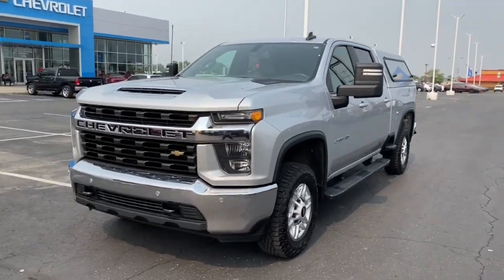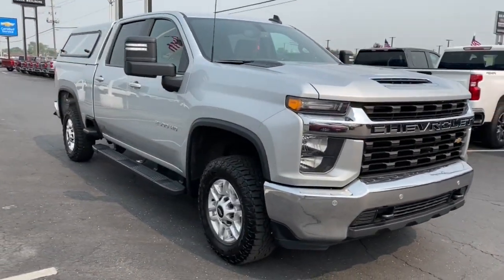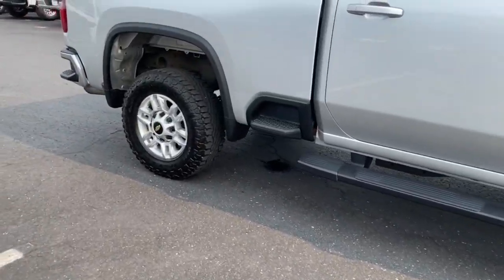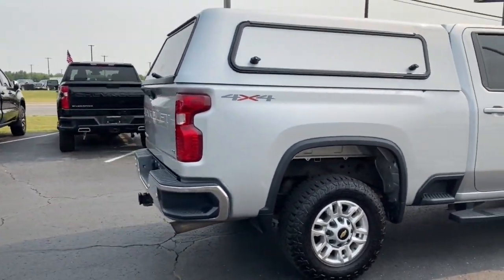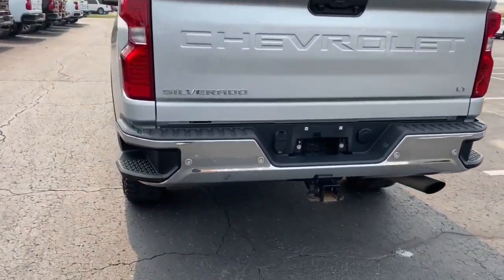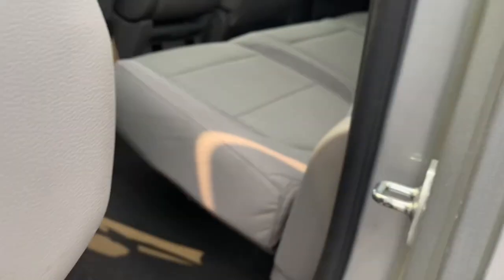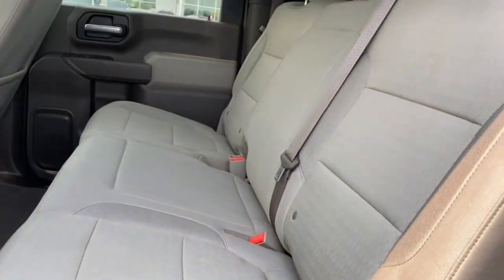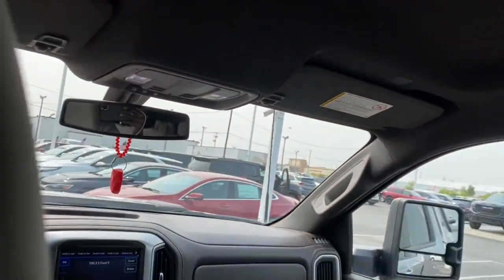2020 Chevrolet Silverado 2500HD Columbus, London, Springfield, Hilliard, Dublin, OH PCA245676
Silver Ice Metallic Used 2020 Chevrolet Silverado 2500HD LT available in Columbus, Ohio at Mark Wahlberg Chevrolet. Servicing the London, Springfield, Hilliard, Dublin, OH area.

CARFAX One-Owner. Clean CARFAX. 6-Speed Automatic, 4WD, Gideon/Very Dark Atmosphere Cloth, 170 Amp Alternator, 2 USB Ports (1st Row), 2-Speed Electronic Shift Transfer Case, 4.2 Diagonal Color Display DIC, 4G LTE Wi-Fi Hotspot Capable, 4-Way Manual Driver Seat Adjuster, Black Mirror Caps, Bluetooth For Phone, Chevrolet Connected Access Capable, Chrome Front Grille, Color-Keyed Carpeting Floor Covering, Compass, Deep-Tinted Glass, Electronic Cruise Control w/Set & Resume Speed, Front Rubberized Vinyl Floor Mats, Heated Vertical Trailering Mirrors, Integrated Trailer Brake Controller, Lane Change Alert w/Side Blind Zone Alert, Locking Tailgate, Manual Tailgate Function w/EZ Lift (QT3), Manual Tilt-Wheel Steering Column, OnStar & Chevrolet Connected Services Capable, Power Door Locks, Power Front Windows w/Driver Express Up/Down, Power Front Windows w/Passenger Express Down, Power Rear Windows w/Express Down, Preferred Equipment Group 1LT, Rear 60/40 Folding Bench Seat (Folds Up), Rear Cross Traffic Alert, Rear Rubberized Vinyl Floor Mats, Rear Vision Camera, Remote Keyless Entry, Safety Package, Steering Wheel Audio Controls, Suspension Package, Ultrasonic Front & Rear Park Assist, Urethane Steering Wheel.brbrbrChevrolet Silverado 2500HD 2020 Silver Ice Metallic 4D Crew Cab 6.6L V8brbrbrPURE PRICED FOR A QUICK SALE! All vehicles come with a complete safety inspection, full detail, 1 FREE OIL CHANGE, free 100 point inspection, FREE TANK OF GAS with delivery of this vehicle. Price does not include tax, title, and license or dealer fee. Vehicle located at Mark Wahlberg Chevrolet. INTERESTED, BUT NOT READY YET? That is okay... we never want to rush you at Mark Wahlberg Chevrolet. SAVE THIS VEHICLE to your MyAutoTrader. You will be updated of any future price savings and specials. It is real simple... Click SAVE THIS CAR above the main vehicle photo on the right or look for the star. SIGNING UP IS FREE: At the top right corner of this page, LOOK for the MyAutoTrader logo. Click SIGN UP and you are in...YOU CAN THANK US LATER, BY BUYING YOUR NEXT VEHICLE AT MARK WAHLBERG CHEVROLET!
Preferred Equipment Group 1LT,Safety Package,Suspension Package,6 Speakers,6-Speaker Audio System,AM/FM radio,Premium audio system: Chevrolet Infotainment 3,Radio: Chevrolet Infotainment 3 System,Steering Wheel Audio Controls,Air Conditioning,Dual-Zone Automatic Climate Control,Electric Rear-Window Defogger,120-Volt Bed Mounted Power Outlet,120-Volt Instrument Panel Power Outlet,4-Way Manual Driver Seat Adjuster,Bluetooth For Phone,Power Front Windows w/Driver Express Up/Down,Power Front Windows w/Passenger Express Down,Power Rear Windows w/Express Down,Power steering,Power windows,Remote Keyless Entry,Remote keyless entry,Steering wheel mounted audio controls,Manual Tilt & Telescoping Steering Column,Manual Tilt-Wheel Steering Column,Traction control,4-Wheel Disc Brakes,ABS brakes,Dual front impact airbags,Dual front side impact airbags,Front anti-roll bar,Front wheel independent suspension,Locking Tailgate,Low tire pressure warning,Occupant sensing airbag,Overhead airbag,Power Door Locks,Brake assist,Electronic Stability Control,Exterior Parking Camera Rear,Rear Vision Camera,Delay-off headlights,Fully automatic headlights,Panic alarm,Electronic Cruise Control w/Set & Resume Speed,Speed control,2-Speed Electronic Shift Transfer Case,170 Amp Alternator,720 Cold-Cranking Amps Heavy-Duty Battery,6 Rectangular Black Tubular Assist Steps (LPO),Black Mirror Caps,Bumpers: chrome,Chrome Front Grille,Heated & Auto-Dimming Vertical Trailering Mirrors,Heated door mirrors,Heated Vertical Trailering Mirrors,LED Cargo Area Lighting,Manual Tailgate Function w/EZ Lift,Manual Tailgate Function w/EZ Lift (QT3),Power door mirrors,Rear step bumper,Turn signal indicator mirrors,2 USB Ports (1st Row),4.2 Diagonal Color Display DIC,4G LTE Wi-Fi Hotspot Capable,Apple CarPlay/Android Auto,Auto-Dimming Inside Rear-View Mirror,Chevrolet Connected Access Capable,Cloth Seat Trim,Color-Keyed Carpeting Floor Covering,Compass,Driver door bin,Driver vanity mirror,Front 40/20/40 Split-Bench Seat w/Storage,Front reading lights,Front Rubberized Vinyl Floor Mats,Illuminated entry,Lane Change Alert w/Side Blind Zone Alert,Leather-Wrapped Steering Wheel,OnStar & Chevrolet Connected Services Capable,Outside temperature display,Overhead console,Passenger vanity mirror,Rear Cross Traffic Alert